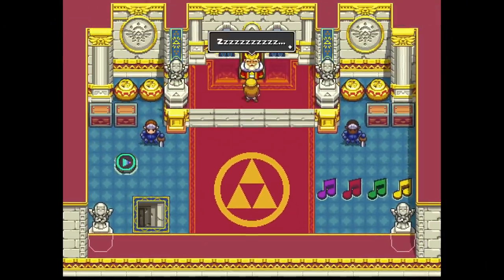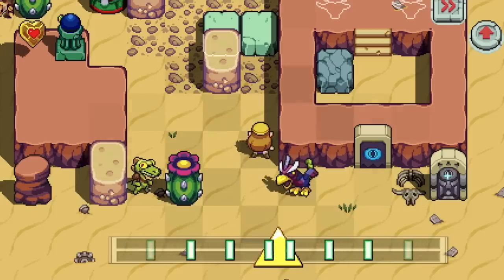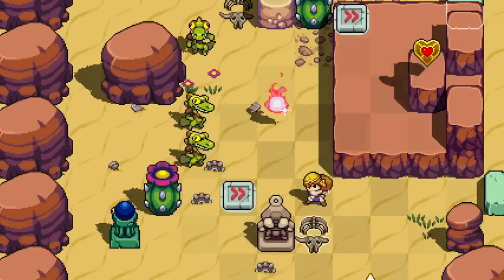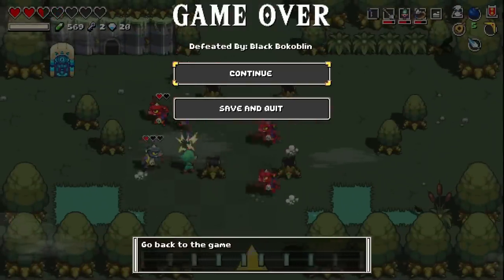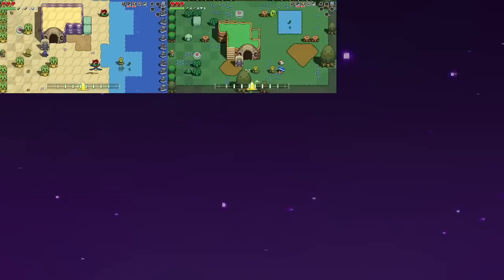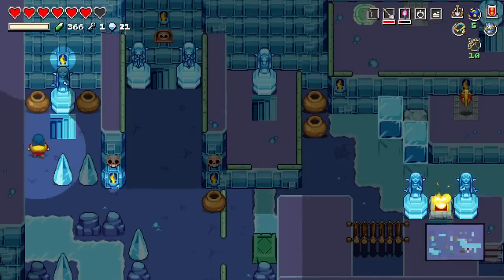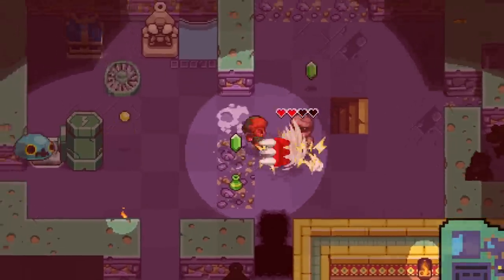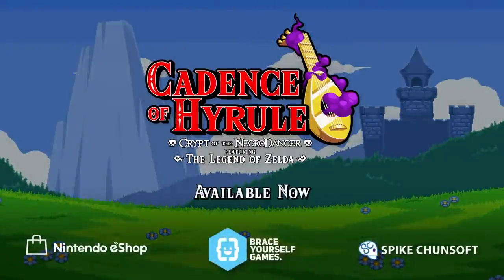All About Cadence of Hyrule: Crypt of the NecroDancer Ft. The Legend of Zelda - Nintendo Switch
Learn the basic of keeping the beat, exploring a randomly generated Hyrule, and playing as Cadence, Link, and Princess Zelda in this rhythmic action adventure title. Cadence of Hyrule: Crypt of the NecroDancer feature The Legend of Zelda is available now on Nintendo Switch.

Learn more about Cadence of Hyrule: Crypt of the NecroDancer Featuring The Legend of Zelda!